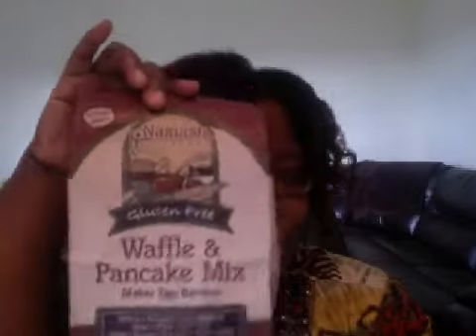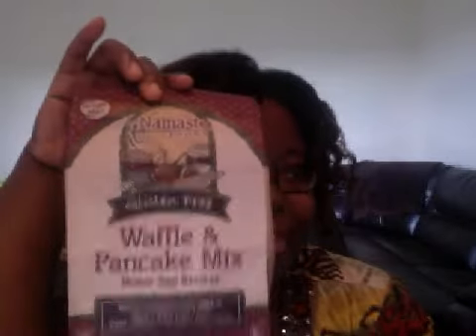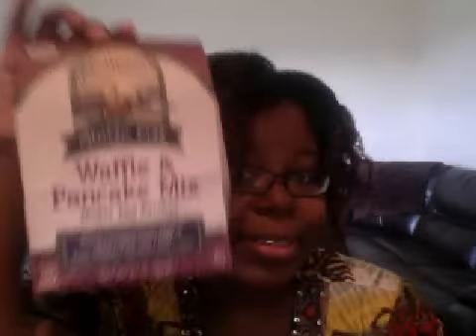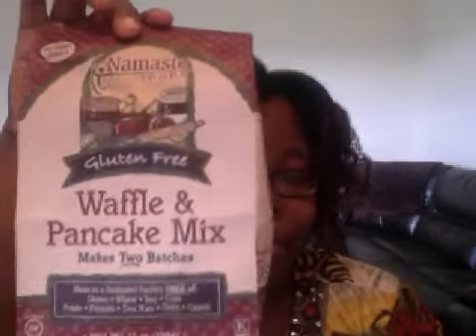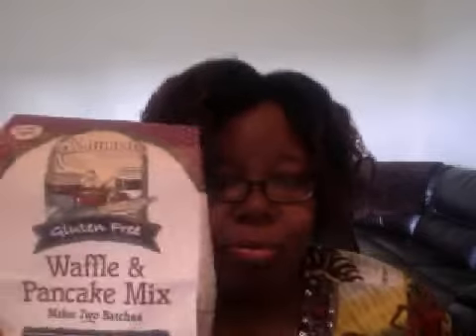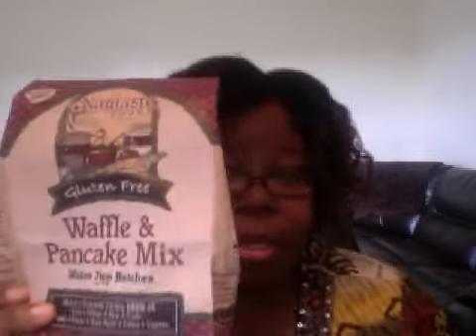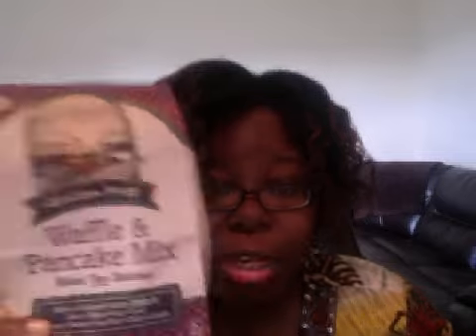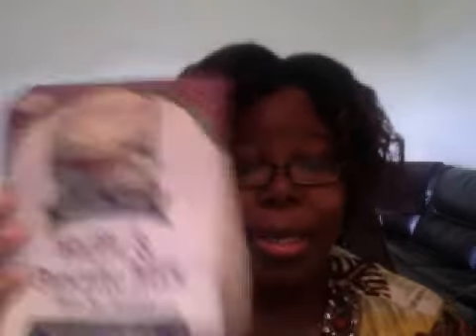PRODUCT REVIEW NAMASTE FOODS WAFFLE & PANCAKE MIX GLUTEN FREE